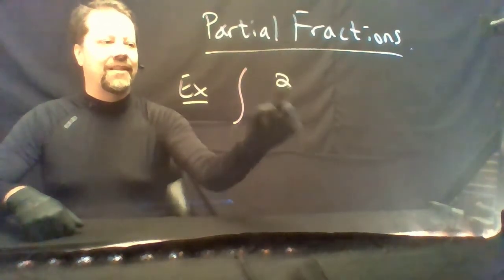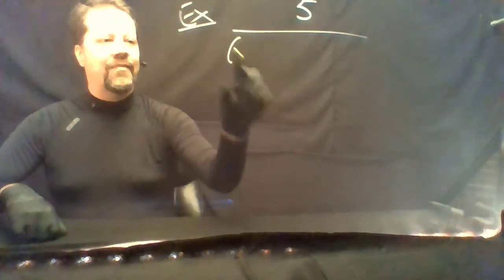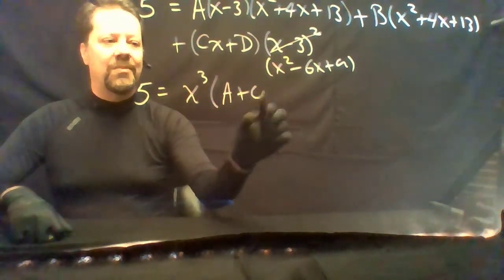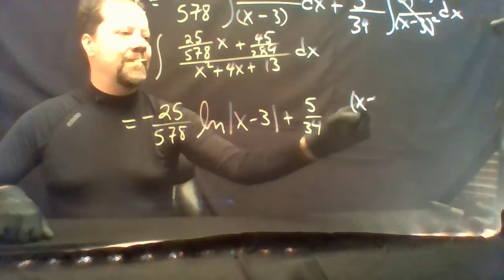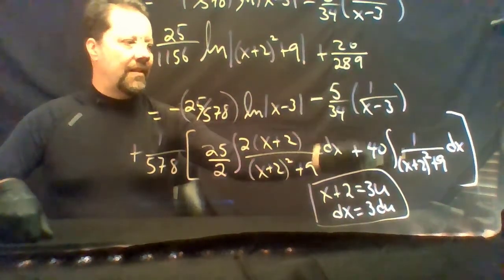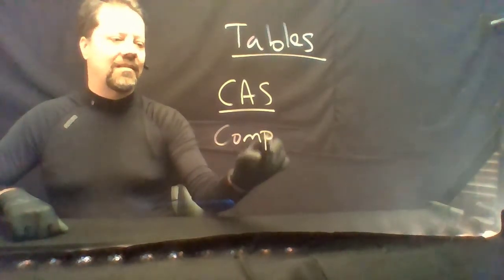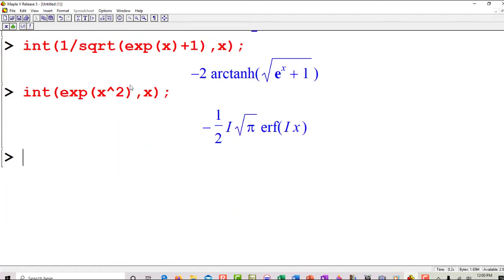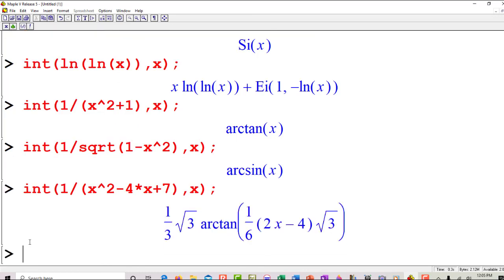Cal2Mod2Lect3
Partial fractions, other methods, computer algebra systems, tables